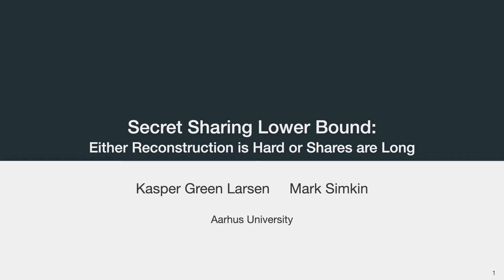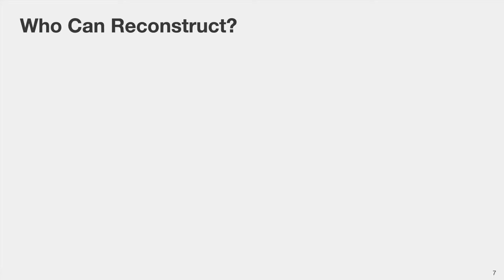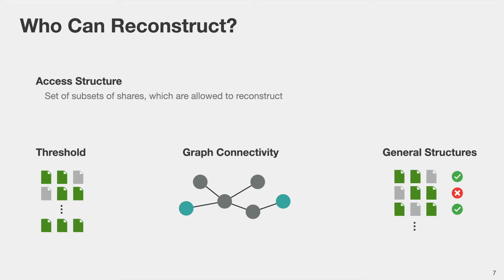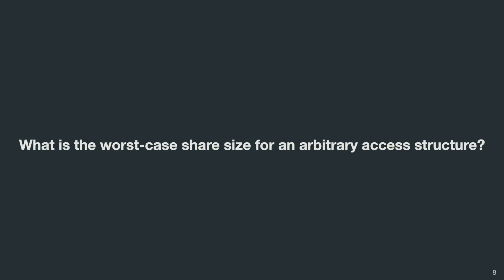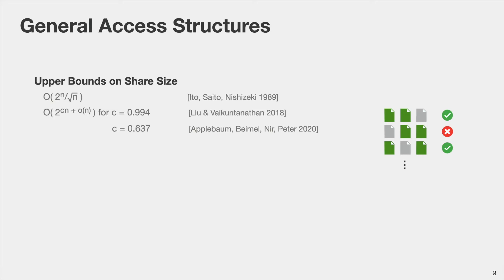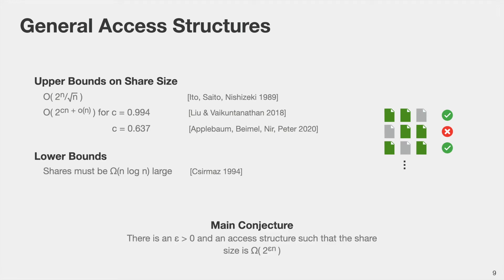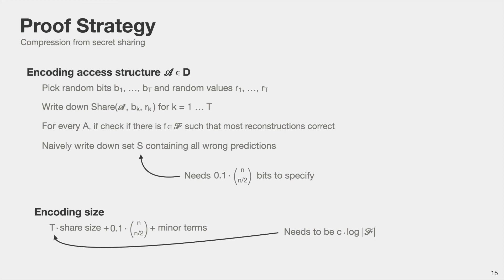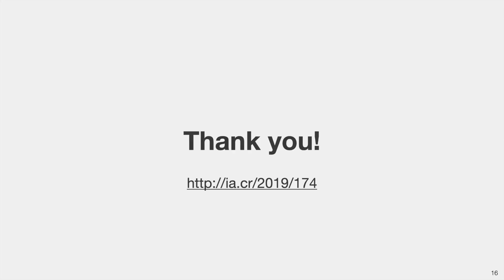Secret Sharing Lower Bound Either Reconstruction is Hard or Shares are Long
Paper By Kasper Green Larsen and Mark Simkin
Speaker: Mark Simkin